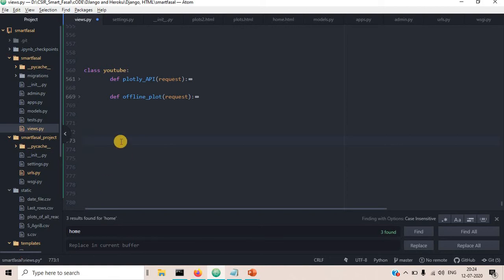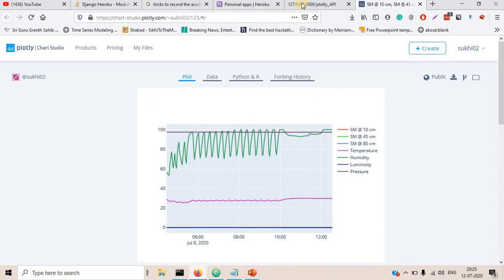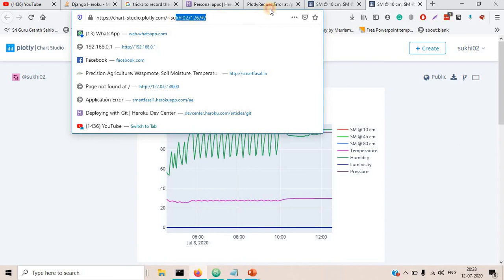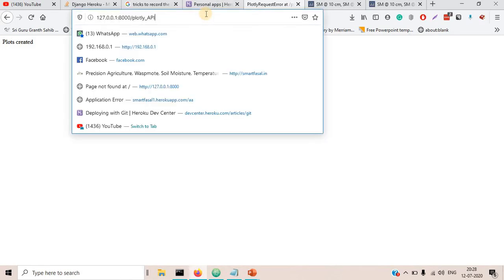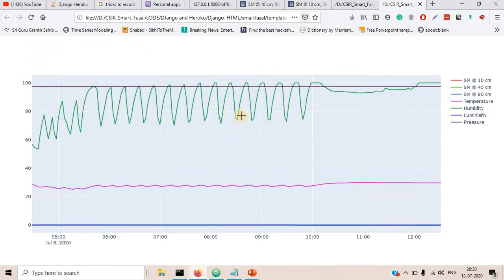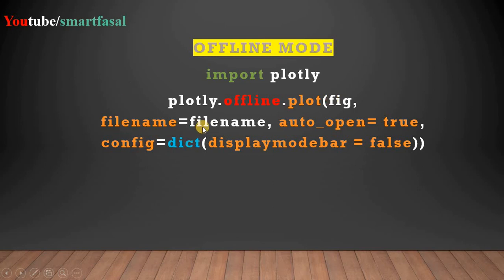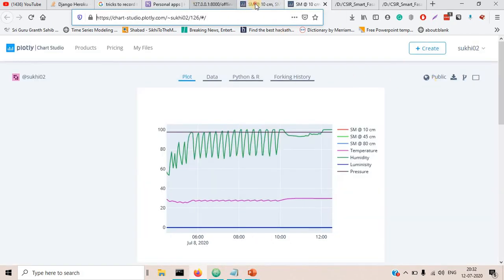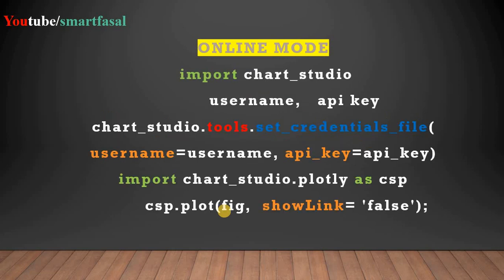How to embed django (offline) plots using plotly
OFFLine Django, plotly django, chartstudio, single URL